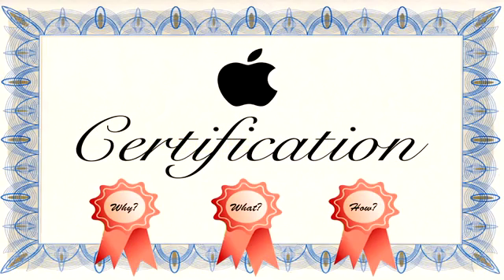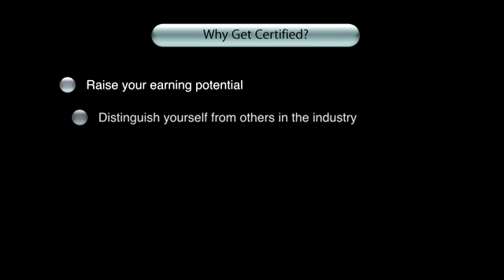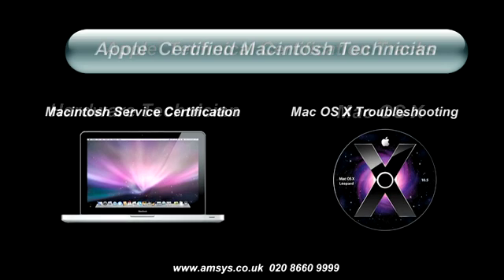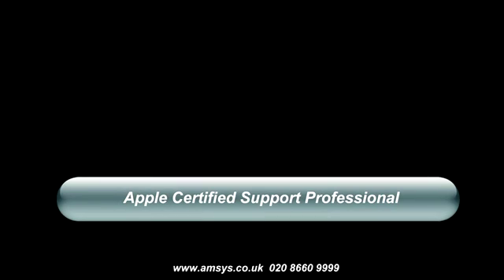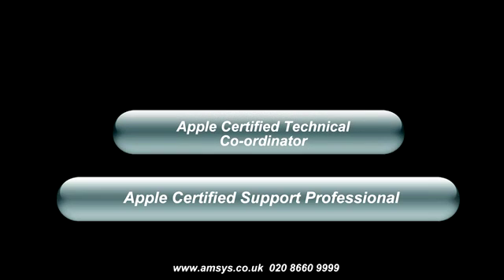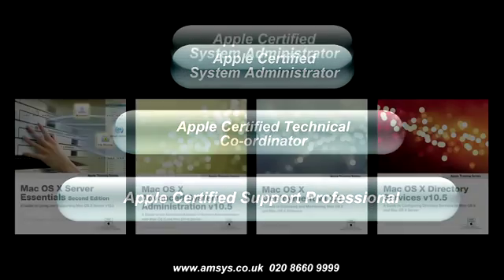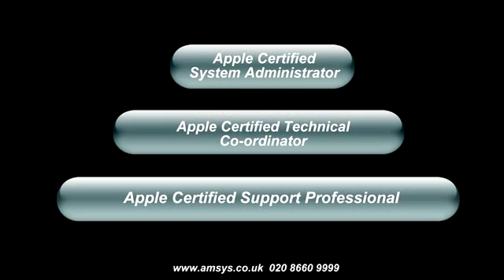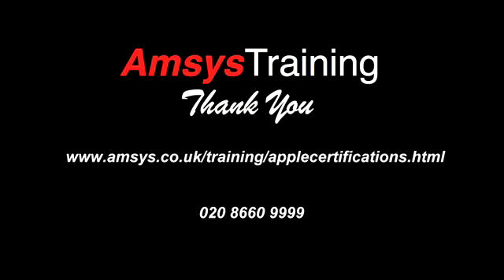Apple Certification Guide & Benefits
introduction to the importance of Apple certifications; which levels of training are available to you and how important they are to the progression of your career.
Covers what you need to become an apple certified apple mac technician, an apple certified technical co-ordinator and an apple certified systems administrator.
Increase your marketability to employers whilst staying current and relevant with Apple certifications.